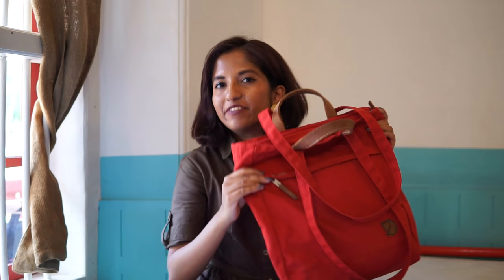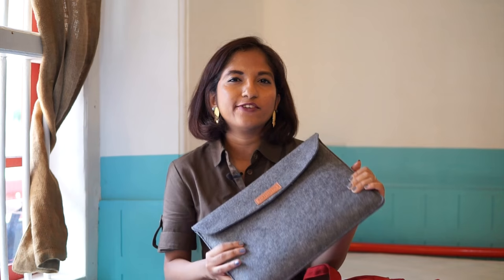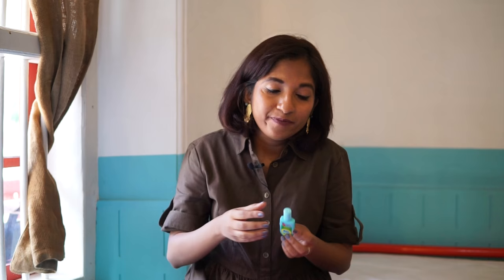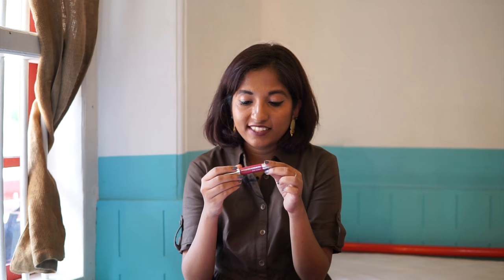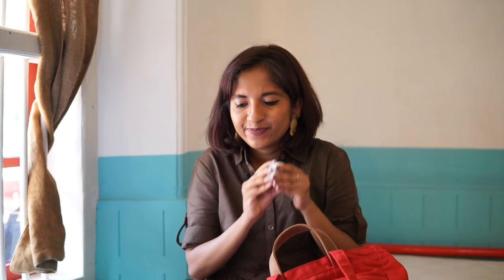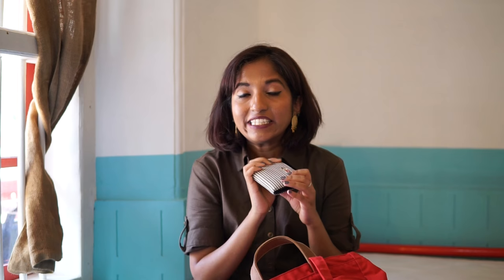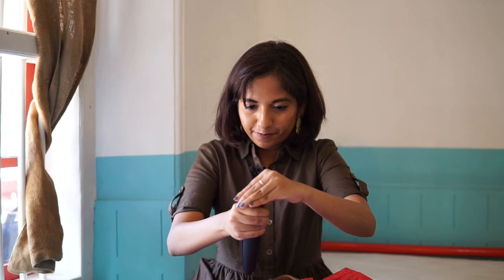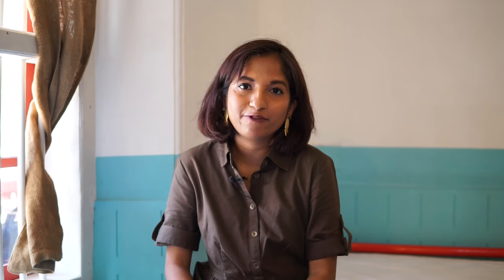What's in my Travel Bag 🎒 | Fjallraven Totepack no 1 // Magali Vaz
A very chatty peek into my travel bag & my everyday essentials when I'm exploring a new city! The bag for more travel, beauty & fashion content.

You've probably already seen this bag in my Fort Cochin Lookbook
I decided to open it up & show you all my essentials when I'm out & about in a new city. This includes a few beauty / cleanliness things & of course tons of tech as well as camera & vlogging equipment.

BAG
Fjallraven Totepack no 1 / Daypack

→ Macbook Pro (circa 2013ish?)

→ AmazonBasics 13" felt laptop sleeve

→ Blueberry velvet choker (koovs)

→ Rubberband Pen

→ Good Knight Fabric Roll On Mosquito Repellant

→ Forever 21 hair ties

→ Nuxe Huile Prodigieuse

→ SD / Compact Flash Card Case

→ Crabtree & Evelyn La Source Hand cream

→ Maybelline Better Skin Powder - 95 Coconut

→ Real Techniques Multi Task Brush (from Travel Collection)

→ NYX Liquid Suede - Vintage

→ AmazonBasics Lightning Cable

→ Accessorize Nautical Wallet

all anker power banks

→  bOAT Indestructible Lightning Cable

→ Asus Zenpower Power Bank

→ Sigma 19mm lens for Sony

→ Rokinon Fisheye for Sony

All camera details are ALWAYS at the bottom of my videos, so check them out. As said, I'll be making a detailed camera equipment video with demo shots soon.

(it took me foreverrrr to fill all the details out on this video! Hope you find it useful)

→ Lens (For Sit Down Videos)

→ Lens 2 (Wider, for walking around while travelling)

→ Fisheye (Self explanatory, SUPER wide)

→ Mini Tripod (So useful for travel vlogs)

→ Vlogging Camera (day to day vlogs, not travel ones)